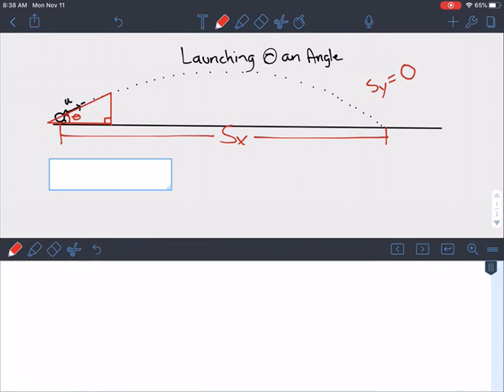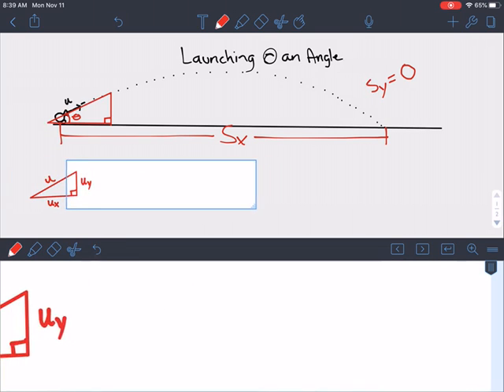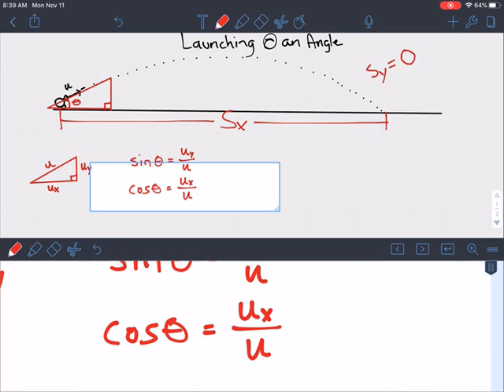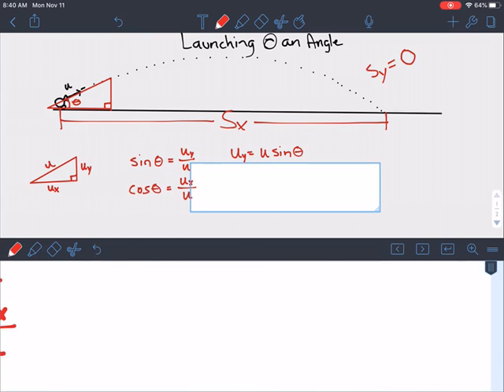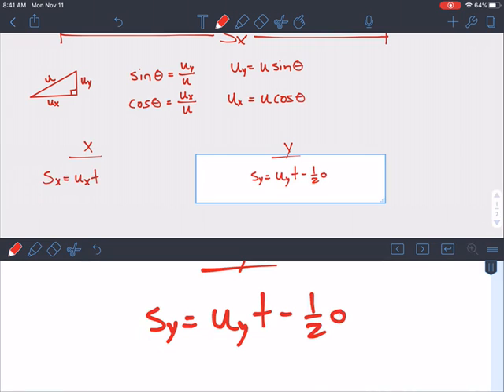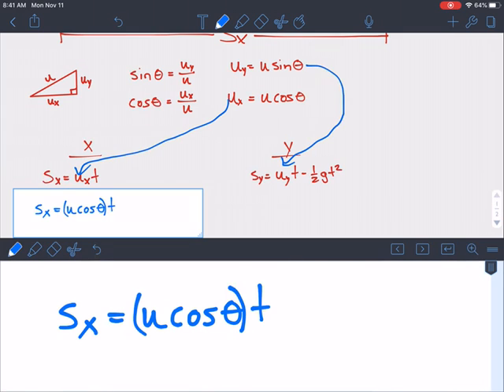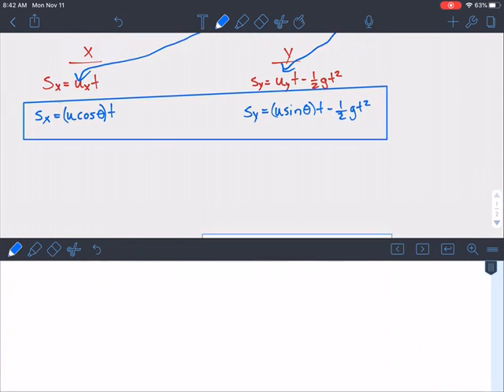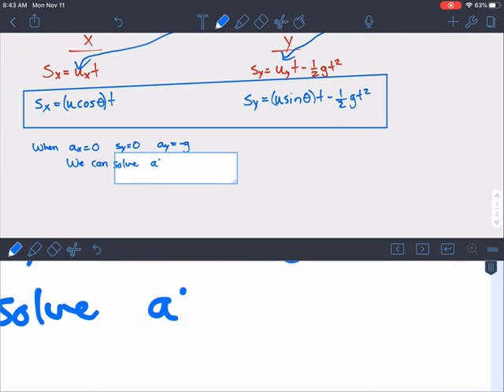Trig Review Part 2